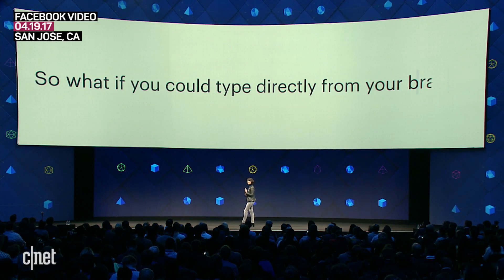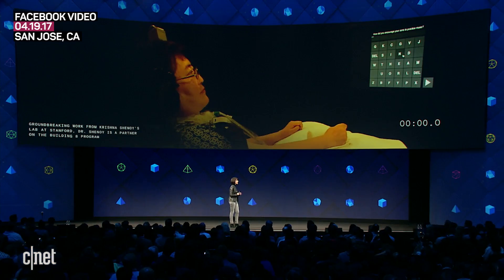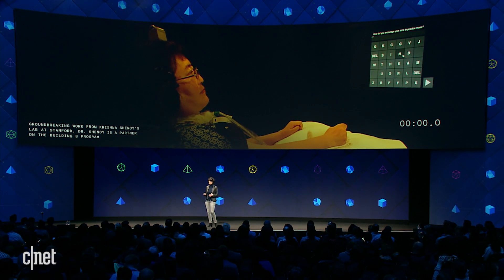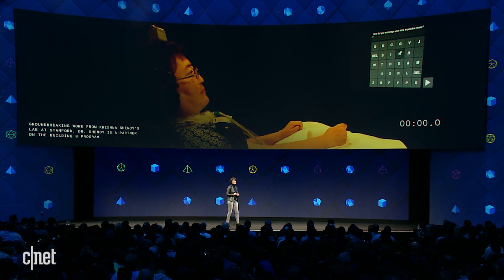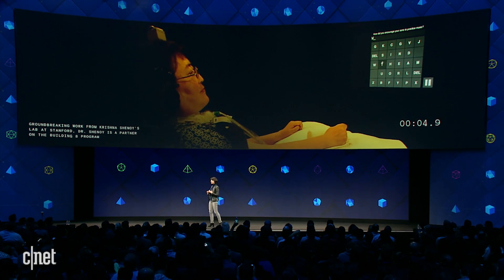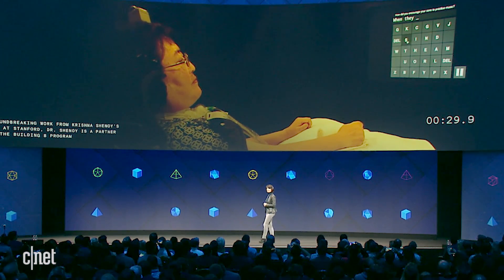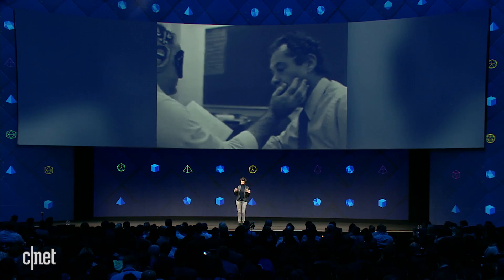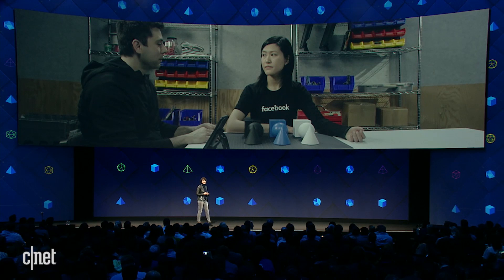Facebook's Building 8 lab working on moonshots for mind and body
The lab is developing a "brain-to-computer interface" that would allow us to send thoughts to a computer and technology to "hear" or absorb language through vibrations on our skin.